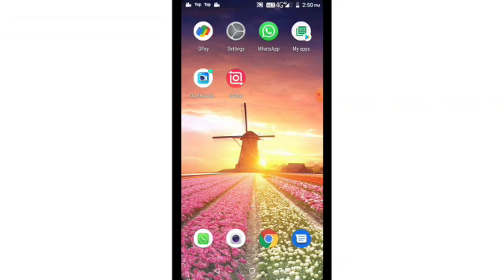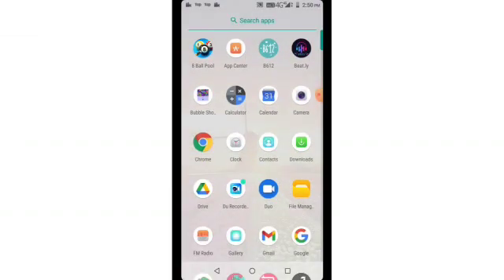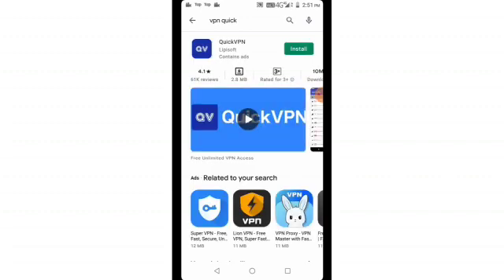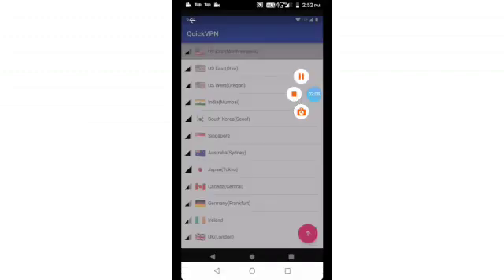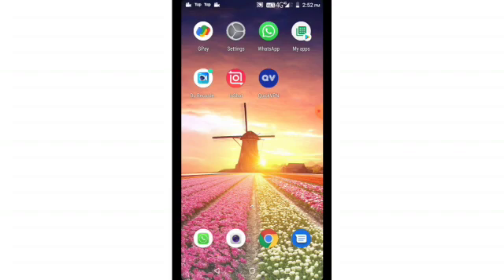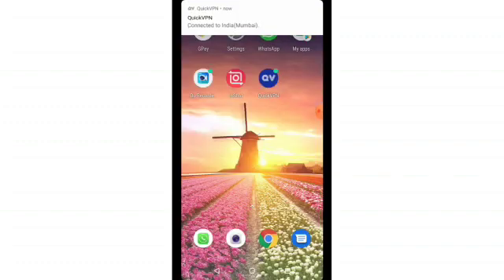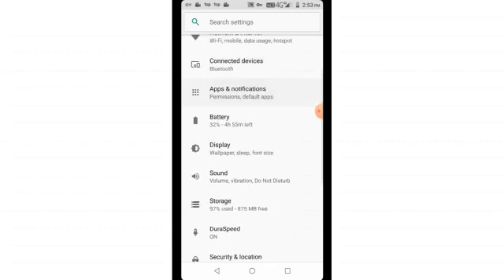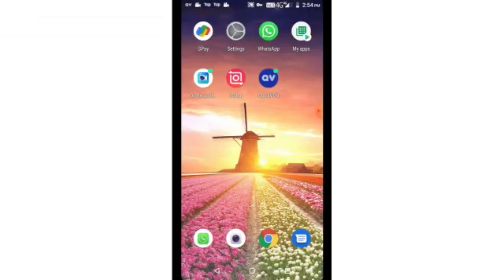Battleground Mobile India {BGMI} App Not Installed Problem Solved